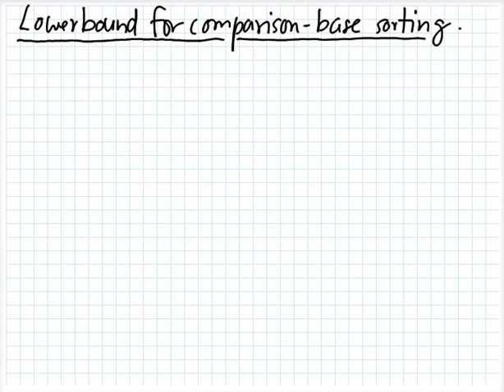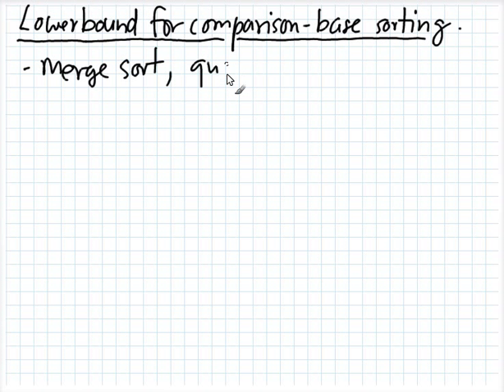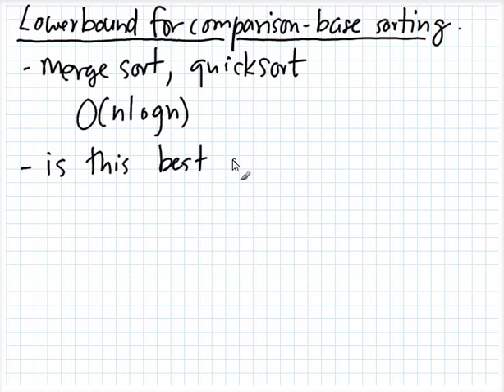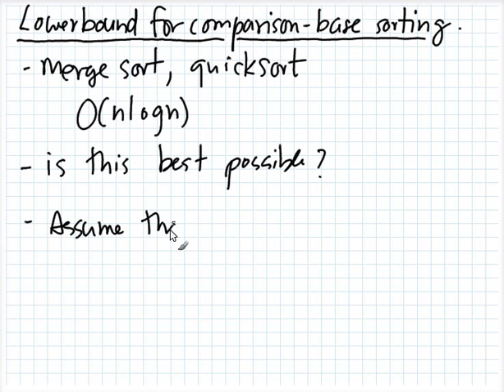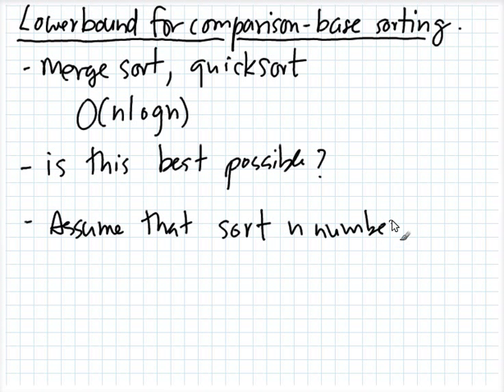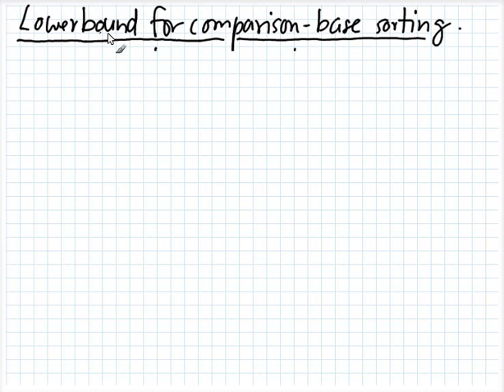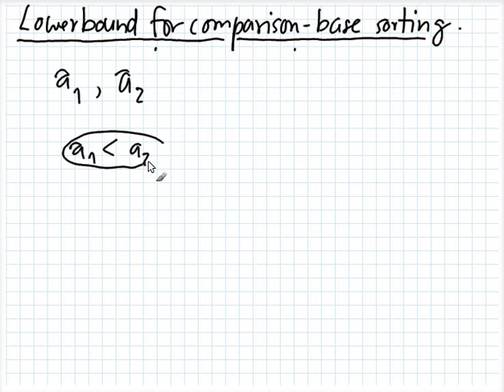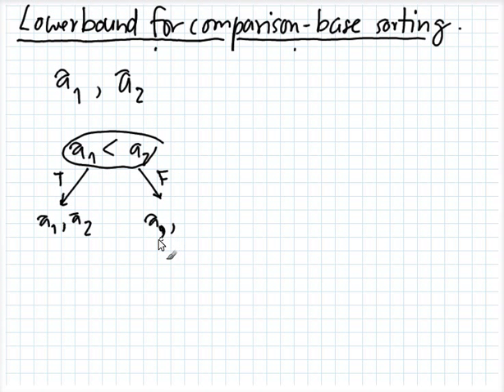Lowerbound on comparison-based sorting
This clip discusses how to show the lowerbound on the running time of comparison-based sorting using decision trees.